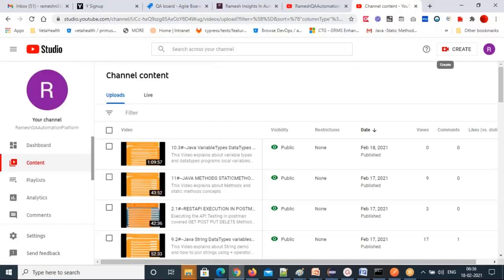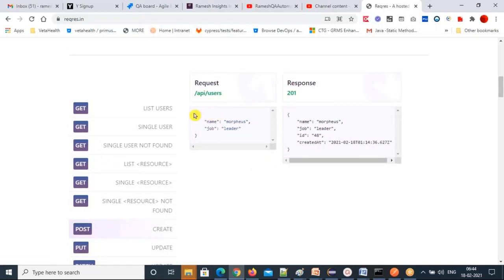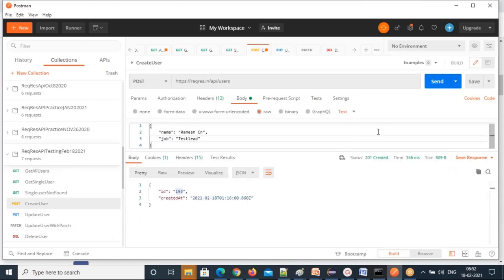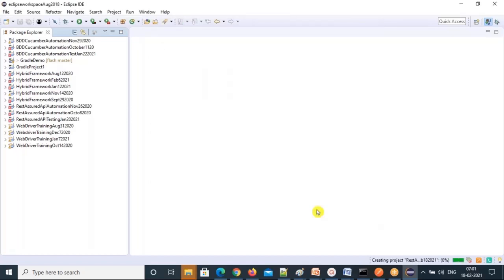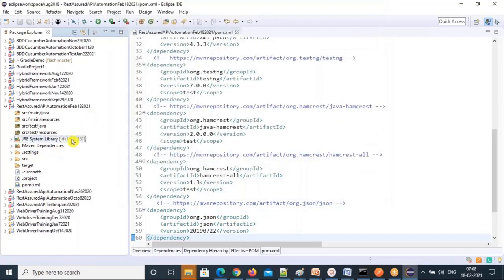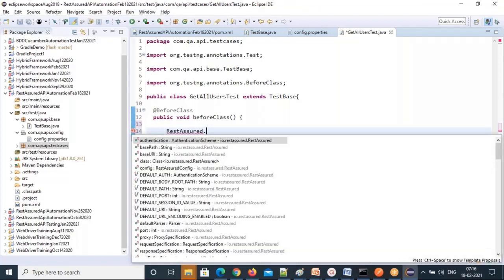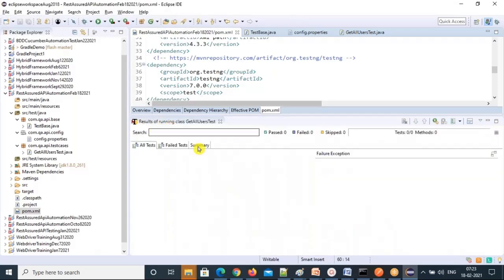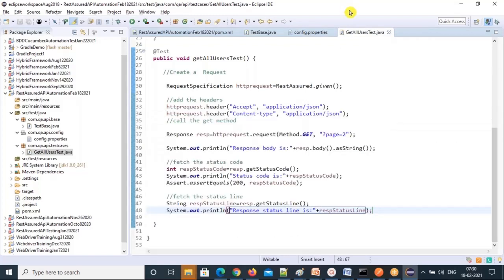3.1#---RESTAPI EXECUTION RERESAPIS AUTOMATION SETUP FEB18 2021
REQRES API EXECUTION IN POSTMAN
CREATE NEW COLLECTION
GET ALL USERS
GET SINGLE USER
SINGLEUSER NOT FOUND
CREATE USER
UPDATE USER
DELETE USER
RUN AS COLLECTION IN POSTMAN
ADD TESTS IN POSTMAN AS STATUS CODE
CREATE REST ASSURED FRAMEWORK FOR API TESTING
GET ALL USERS API IS AUTOMATED